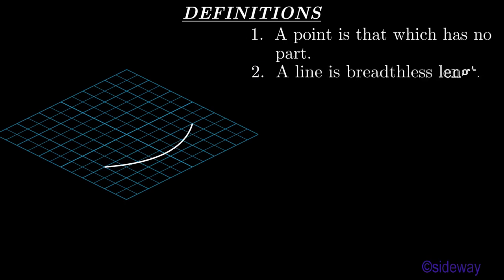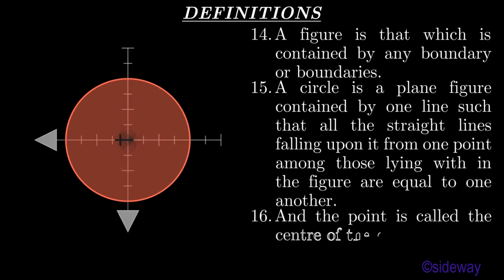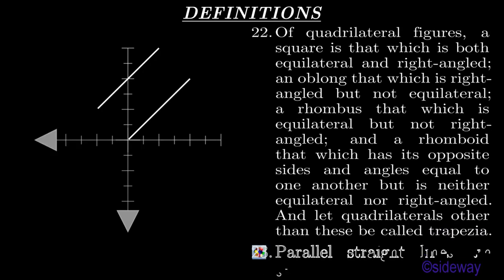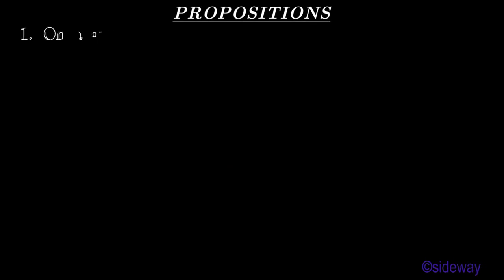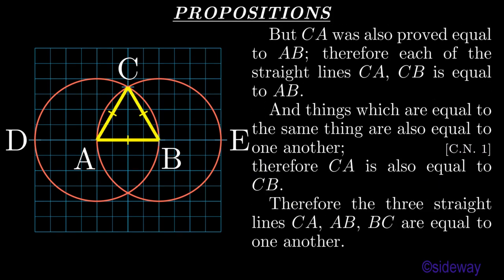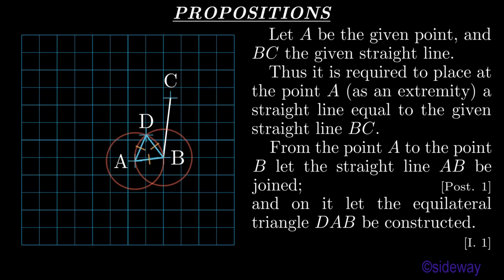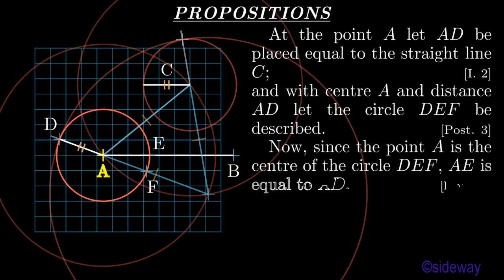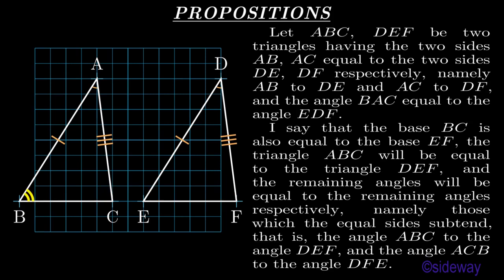Euclid's Elements .220400151v0_volume I_book I_part a_001a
Euclid’s Elements  Volume I Book I Part a: Definition 1-23; Postulate 1-5; Common Notion 1-5; Proposition 1-6.

Chapters:
00:00 Start Screen
00:10 Definition 1, Point
00:21 Definition 2, Line
00:27 Definition 3, Extremities of a Line
00:30 Definition 4, Straight Line
00:36 Definition 5, Surface
00:42 Definition 6, Extremities of a Surface
00:45 Definition 7, Plane Surface
00:52 Definition 8, Plane Angle
01:02 Definition 9, Rectilinear Angle
01:10 Definition 10, Right Angle
01:27 Definition 11, Obtuse Angle
01:31 Definition 12, Acute Angle
01:35 Definition 13, Boundary
01:38 Definition 14, Figure
01:43 Definition 15, Circle
01:53 Definition 16, Center of a Circle
01:57 Definition 17, Diameter of a Circle
02:08 Definition 18, Semicircle
02:18 Definition 19, Rectilinear Figures
02:32 Definition 20, Trilateral Figures by Sides
02:47 Definition 21, Trilateral Figures by Angles
03:01 Definition 22, Quadrilateral Figures
03:25 Definition 23, Parallel Straight Lines
03:37 Postulate 1, Draw a Straight Line
03:46 Postulate 2, Produce a Straight Line continuously
03:51 Postulate 3, Describe a Circle by Center and Radius
03:55 Postulate 4, Right Angles are equal
03:59 Postulate 5, Nonparallel lines meet on one side
04:16 Common Notion 1, Things, equal to the same thing, are equal
04:25 Common Notion 2, Sum of Equals are equal
04:30 Common Notion 3, Difference of Equals are equal
04:35 Common Notion 4, Things, coincide to one another, are equal
04:40 Common Notion 5, Whole is greater than the part
04:45 Proposition 1, Construct an Equilateral Triangle from a Straight Line
06:35 Proposition 2, Construct a Straight Line, as the given Straight Line, on a given Point
08:35 Proposition 3, Cut off a Straight Line, as the given Straight Line, from a greater Straight Line.
09:51 Proposition 4, Two Triangles, which have the same two sides and included angle, are equal
12:21 Proposition 5, Angles, at the base of an Isosceles Triangle, are equal to one another
15:22 Proposition 6, if two angles in a triangle are equal, the subtending sides are equal
16:45 End Screen